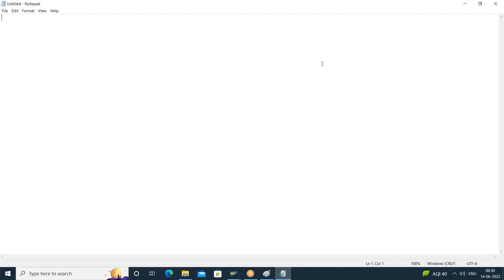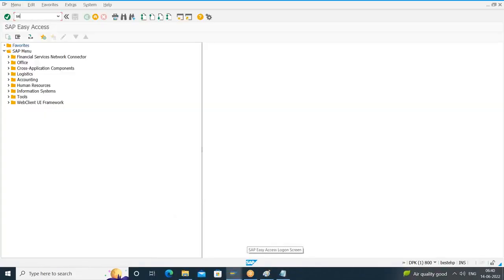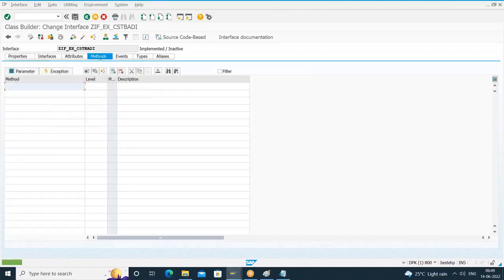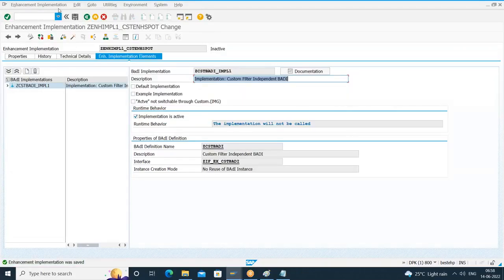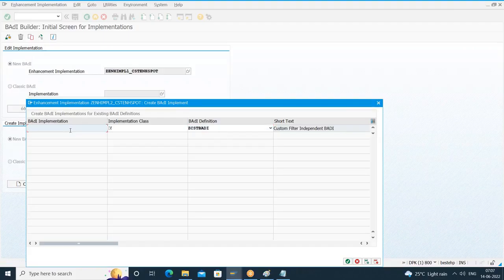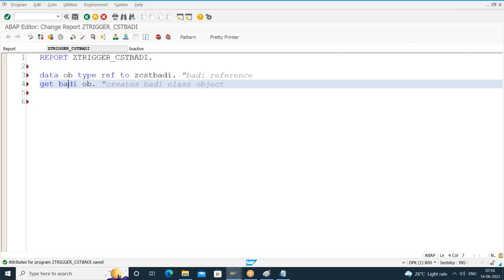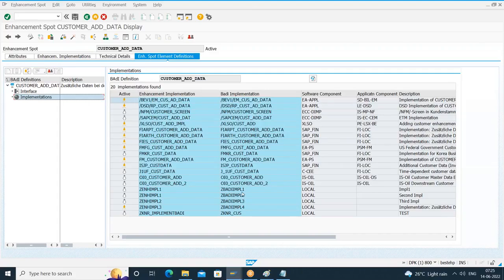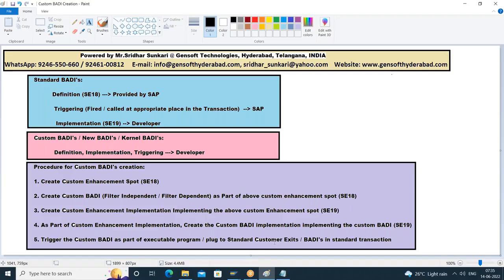22 Cross Apps BADI s Part 22 14th June 2022 mp4 Google Driv